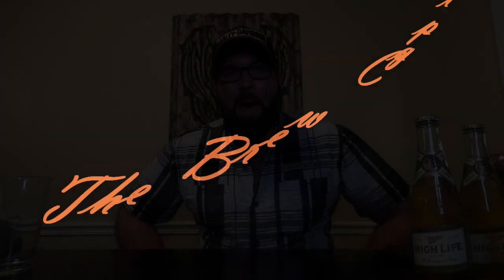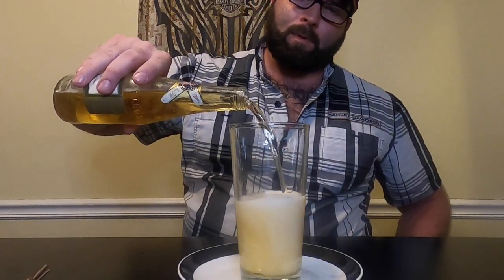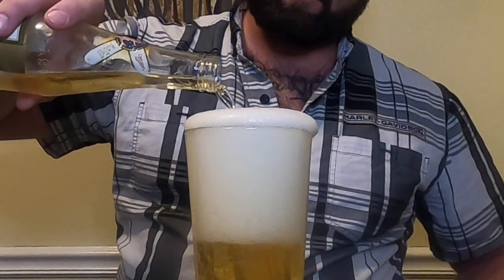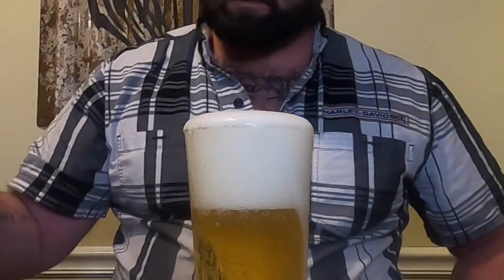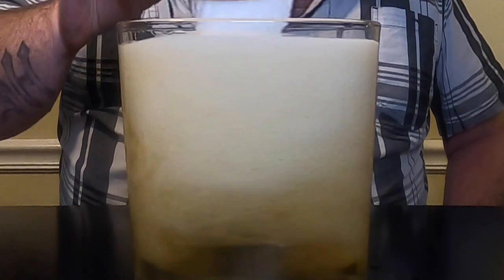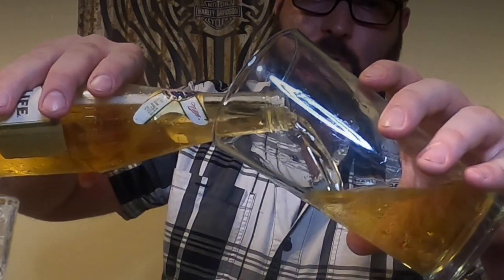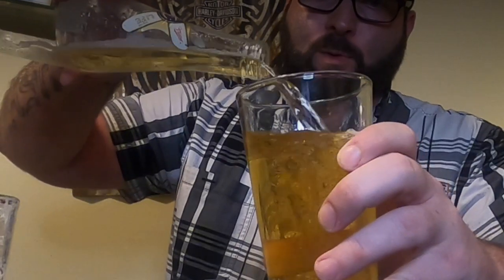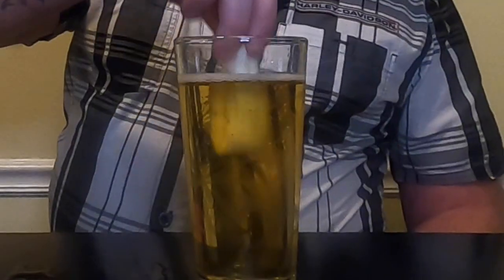The BEST Way How To Pour A Beer!!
"Happiness is good health, a bad memory, and a perfectly poured beer"

Tasting beer is great but how do you pour a beer properly? The Brew Captain takes a break from his normal tasting and reviews to show you, how to pour a beer in a pint glass. Let us know what other "how to's" you are interesting in when it comes to beer!

Always entertaining and sometimes educational set sail with the brew crew and become an expert beer drinker yourself!

Dont forget to check out the other videos when the Brew Captain reviews beer!

You can help support The Brew Captain channel in multiple ways that won’t cost you anything extra:

2.) If you use Amazon and want to buy anything at all, click through with this link:

Your support helps me pay for beer, books, tools and all of the other costs associated with running a YouTube channel.

*Always drink responsibly. Know your limits. Never drink and drive. I NEVER drink and ride my motorcycle and do not condone or endorse underage drinking, driving under the influence, or binge drinking.*